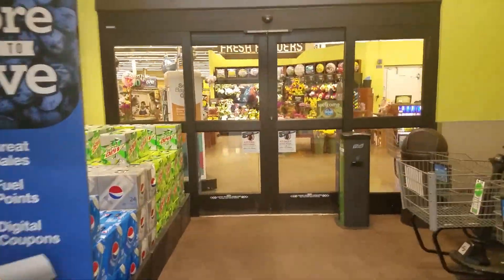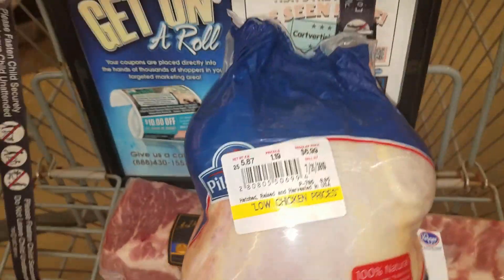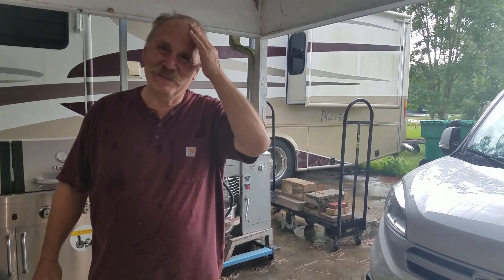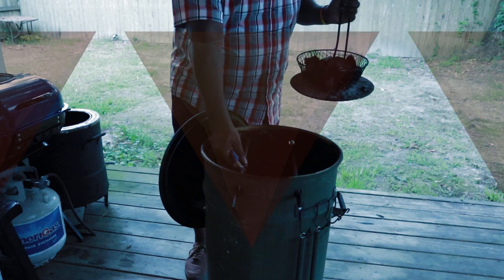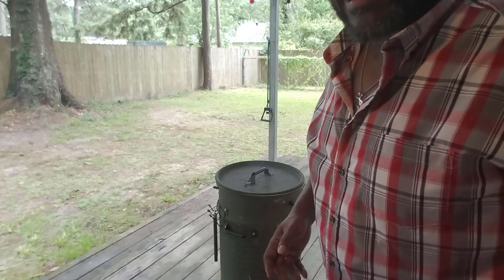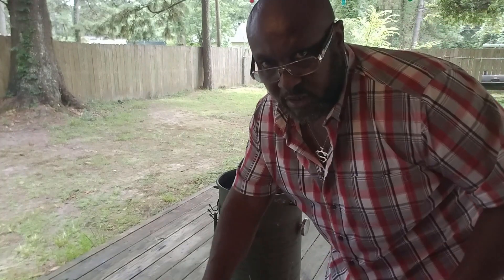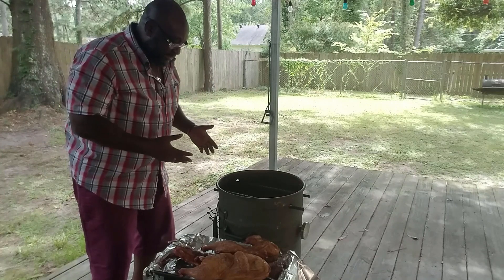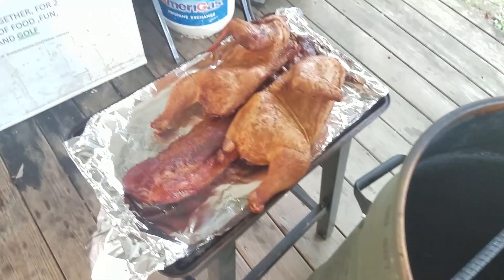Homemade Pit Barrel Smoker Review 2019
Checkout the homemade Pit Barrel Smoker as it perfectly cooks chicken sausage and ribs and learn a little bit about how to build